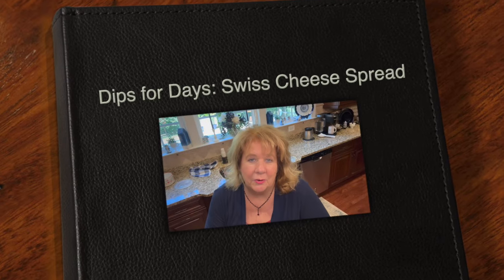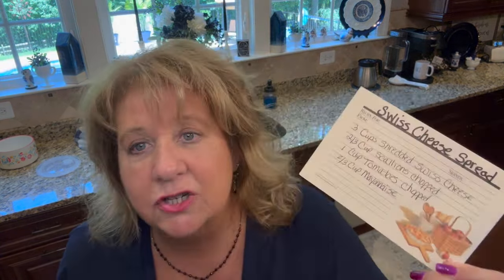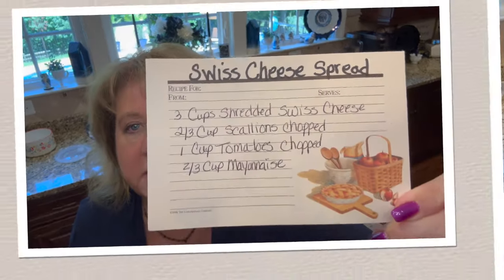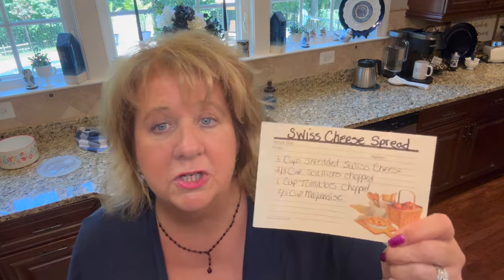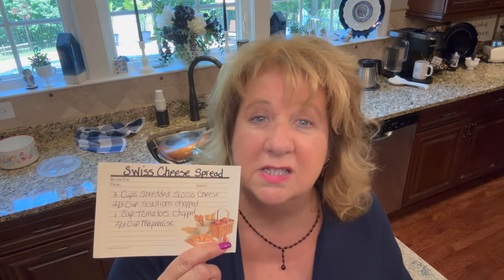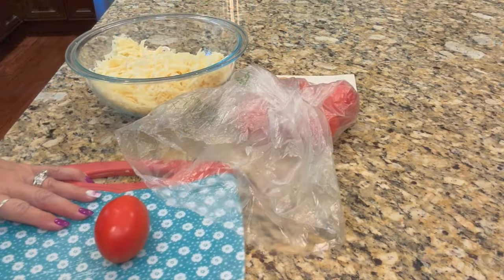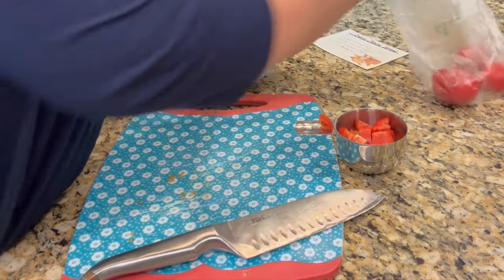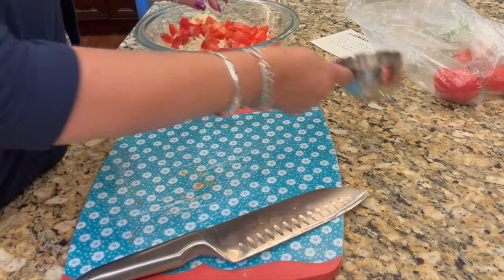Dips for Days Series--Swiss Cheese Spread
Hi Everyone! Thank you so much for stopping back by to see what I'm up to today! In this one, I finish up this particular part of my "Dips for Days Series" Playlist. As we move forward in time, I will add to this playlist as I remember dips that I've made in the past or ones that I come across and want to share with y'all. I hope all is well with everyone! Much love and hugs all around! 🩷

SWISS CHEESE SPREAD
1 lb. block (or 3 cups) of Swiss Cheese grated
2/3 cup Scallions
1 cup Tomatoes chopped
2/3 cup Mayonnaise (or more, you add as much or as little to match your desires)
Mix Well & Store in Refrigerator
Spread onto your favorite cracker

Wal Mart:
Pioneer Woman Nesting Bowls set w/lids (similar to what I used in this video):

**A wonderful travel agent that I highly recommend:
Cheryl Hellmold